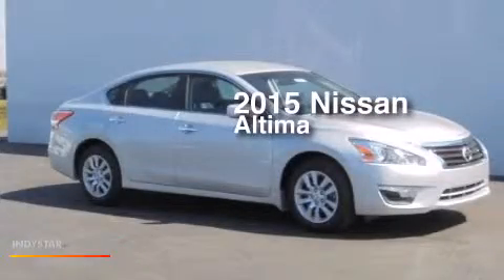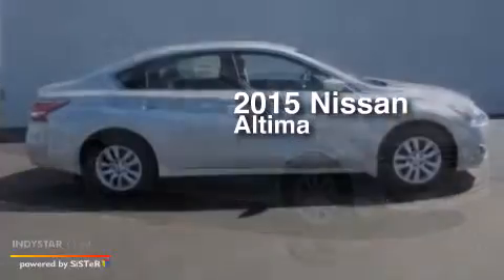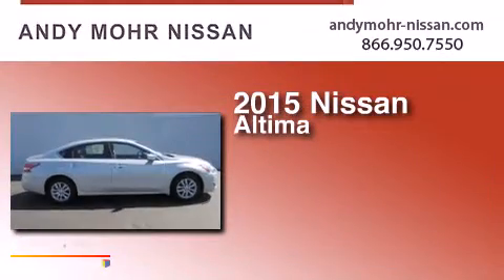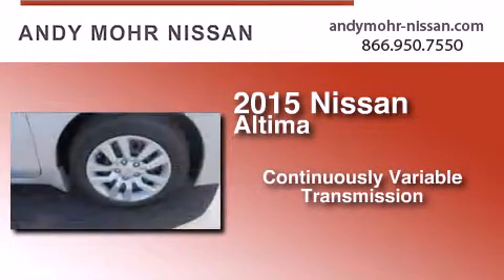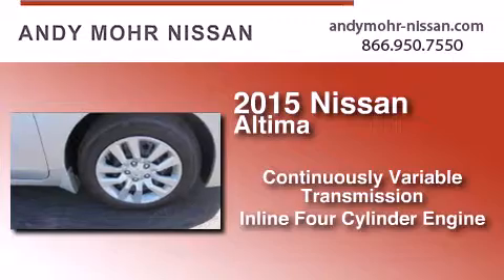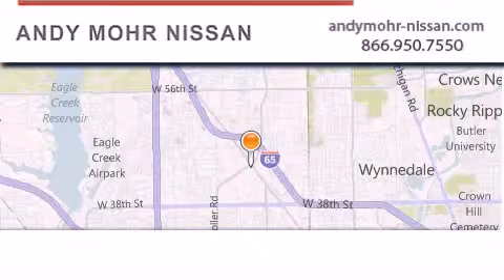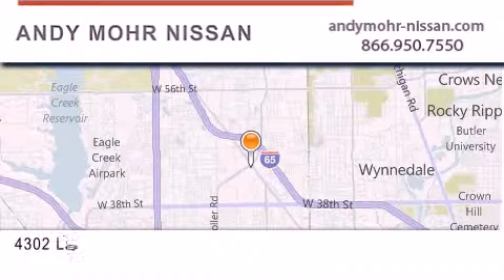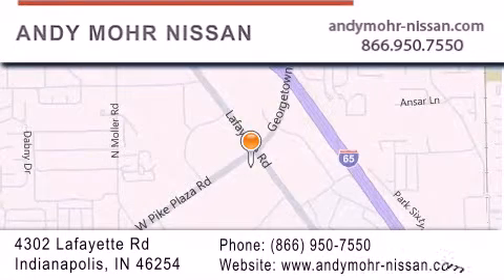2015 Nissan Altima Indianapolis IN 46254 C5284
We've been honored to serve the Indianapolis IN area , we promise that your experience at our dealership will exceed your expectations ! Year : 2015 Make : Nissan Model : Altima Engine : 2.5L I4 DOHC 16V Trans . : CVT Exterior : Silver Miles : 7 Interior : Char Stock : C5284 Andy Mohr Nissan 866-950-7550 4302 Lafayette Road Indianapolis , IN 46254